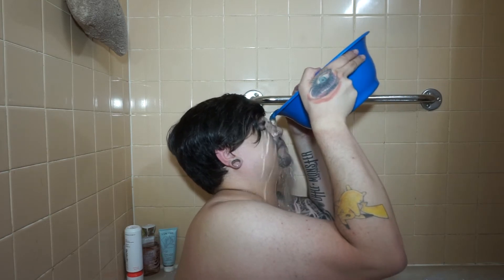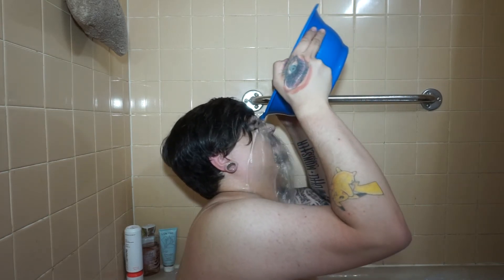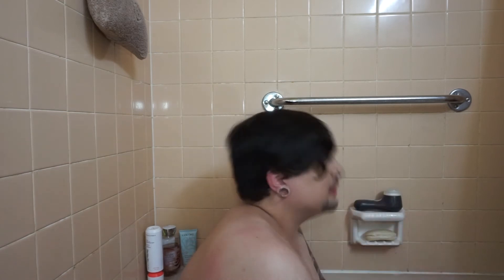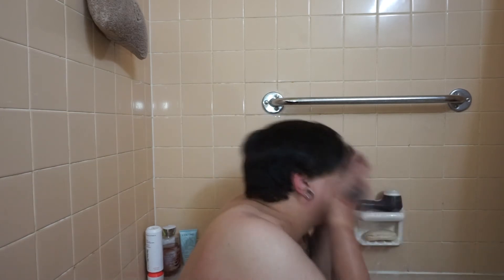CALEBTESTSMAKEUP: Smashbox Full Exposure Waterproof Mascara!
Today I am testing Smashbox's Full Exposure Waterproof Mascara!
Let's see if it stays on during bathtime!

My opinions, product testing, and ideas are not representative or endorsed by either of my employers: Estee Lauder Companies nor Shoppers Drug Mart.